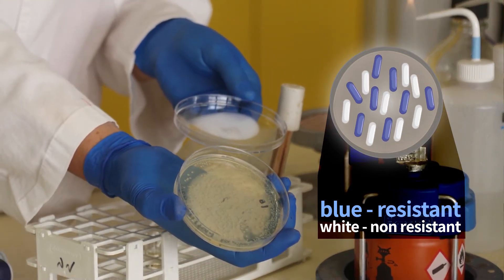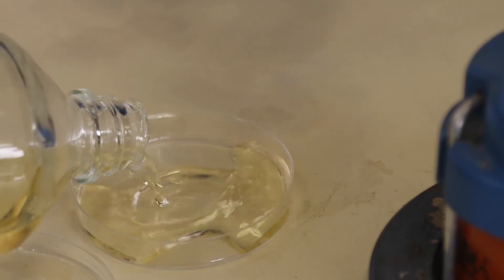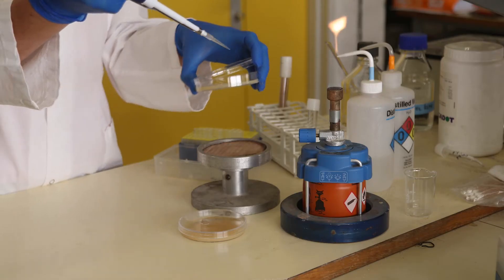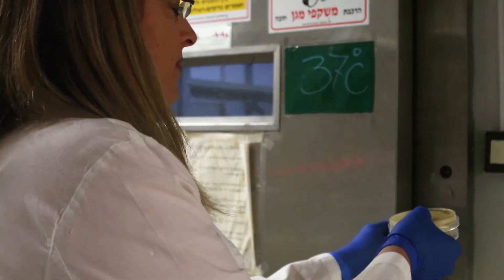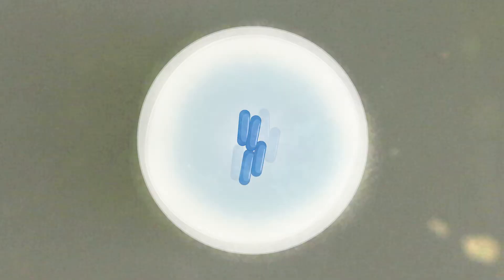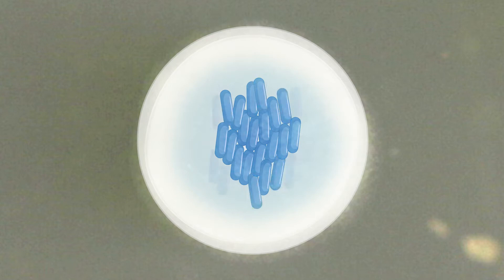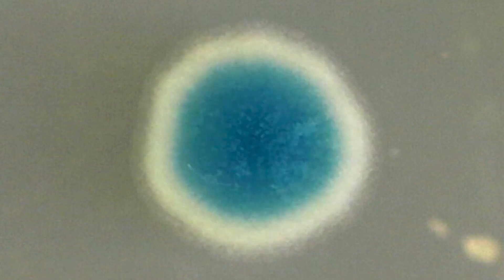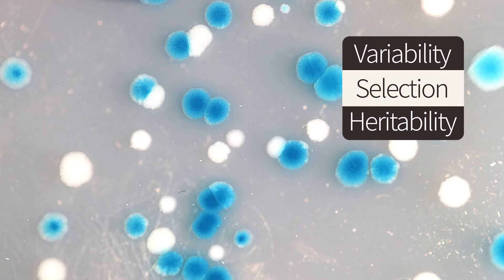B01e Natural Selection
This video will describe the three basic requirements for natural selection to take place: Variability in the population, selection and heritability. We will use various examples from a running race to bacterial resistance to antibiotics.